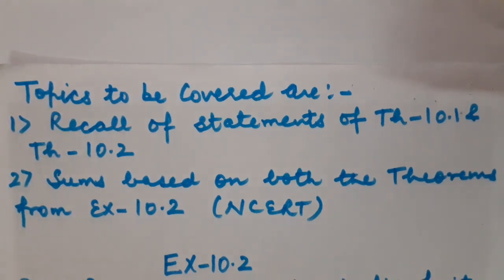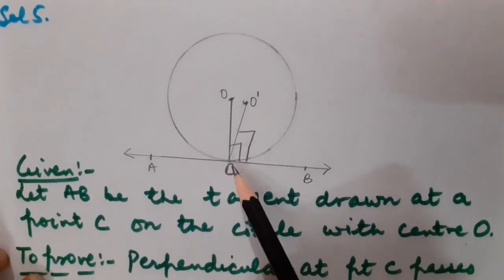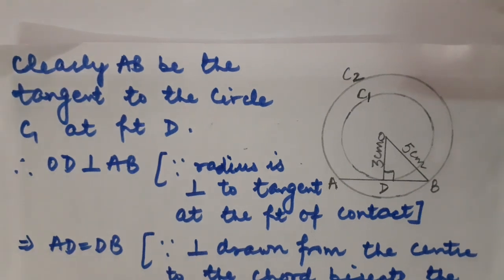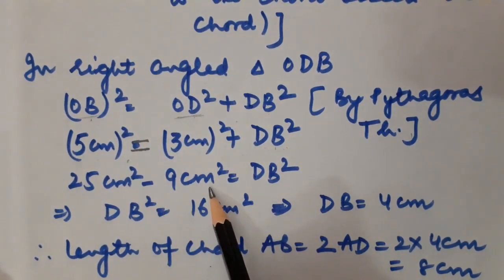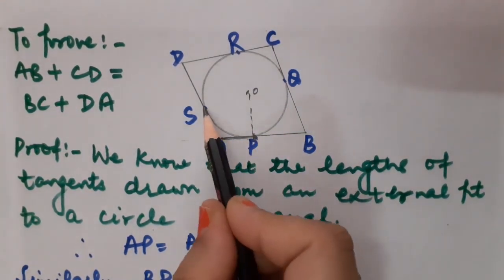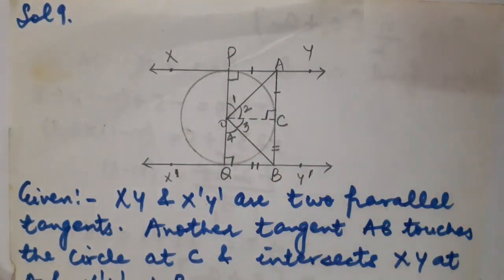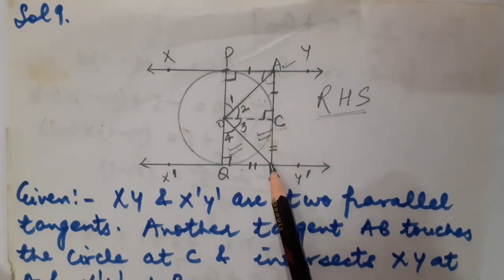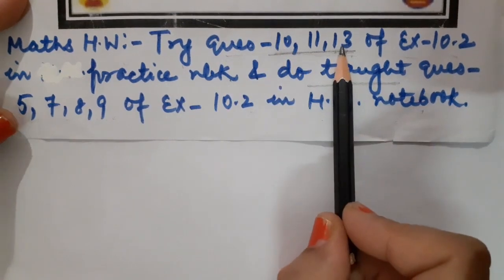Class 10th, Day-54, Mathematics, Ch-10, Lecture-3, (Circles)